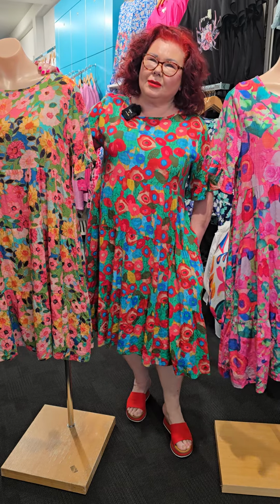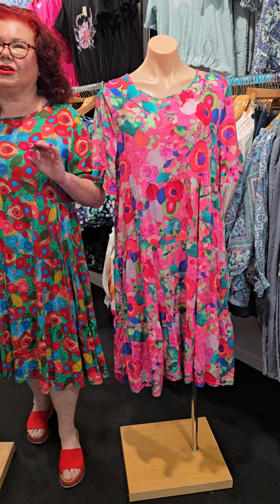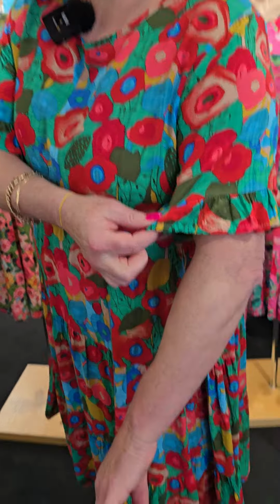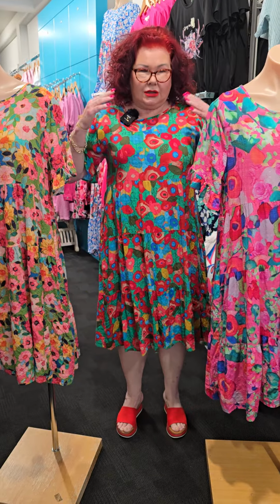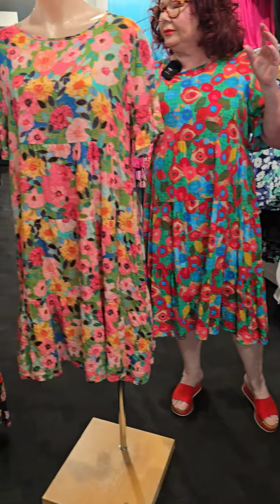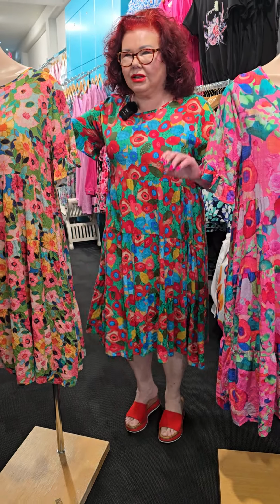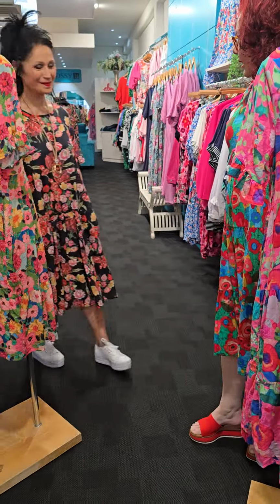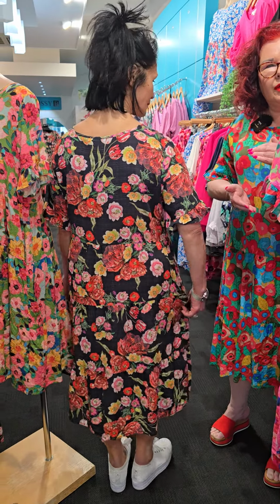✨ Bossy B Dress Recap: Relive the Elegance! ✨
Hey there! Just dropping in to share a quick video on why Bossy B dresses are the go-to choice this season. At just $99, these dresses are a steal for any spring or summer look!
Afterpay available.